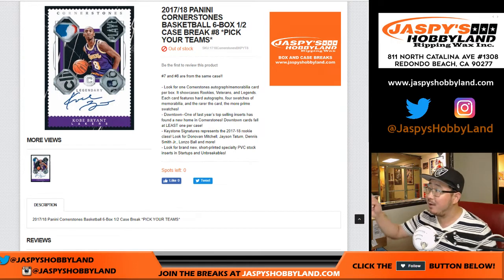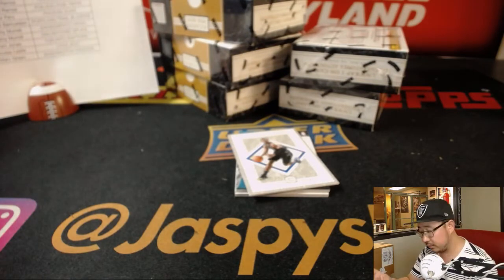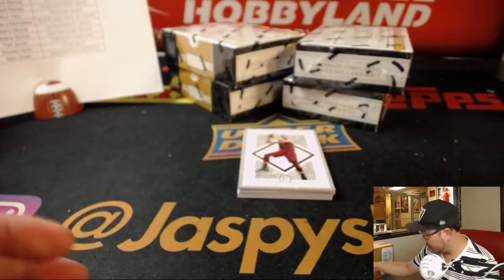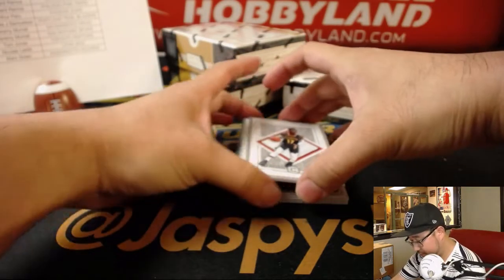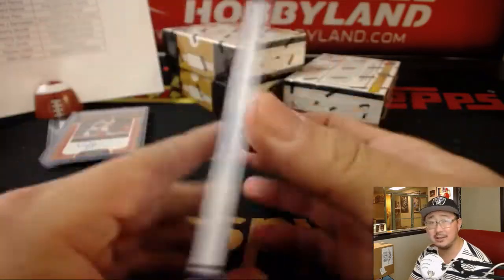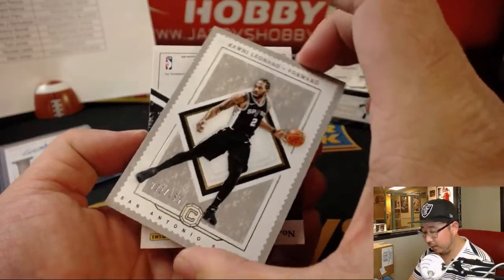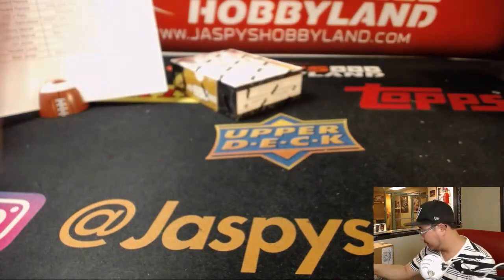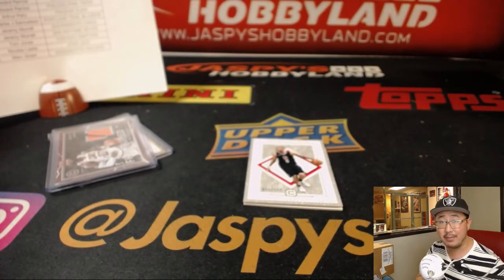Th., 09/13/18 [6Box (1/2) PYT] #8 - 2017-18 Panini CORNERSTONES Basketball (NBA)